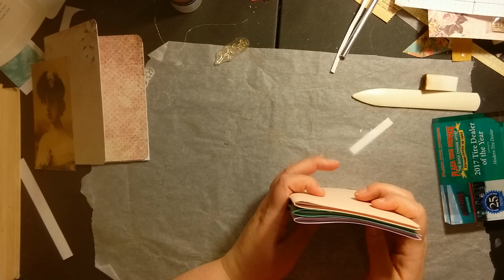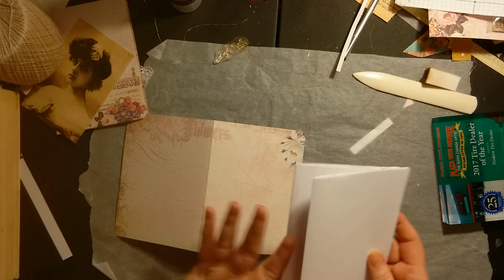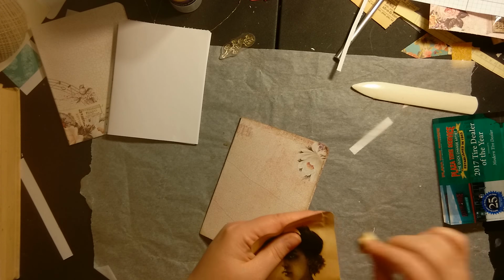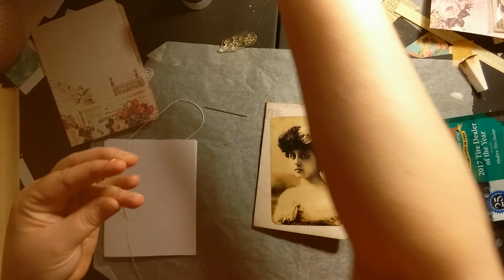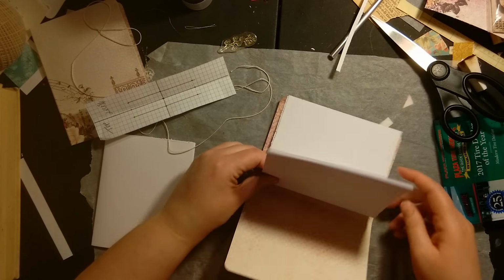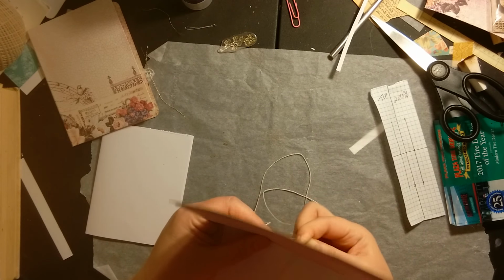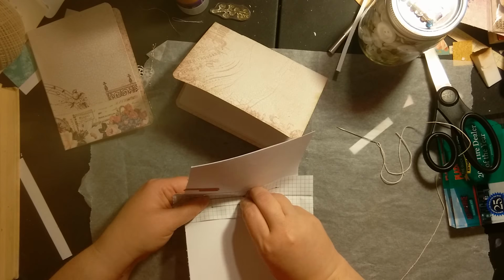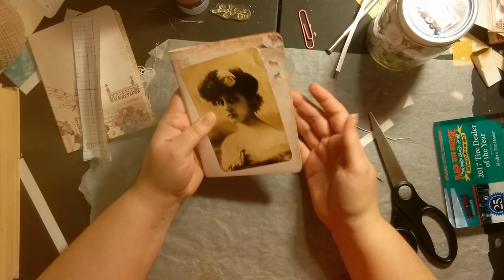How I make 4 1/2 by 6 inch mini notebooks.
I often include these journals as gifts when someone orders a big journal from my shop.